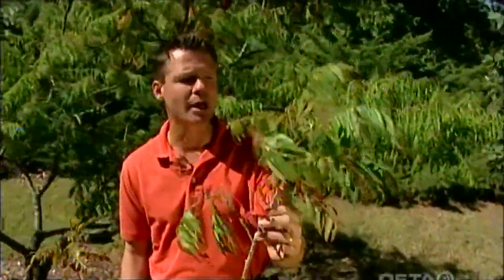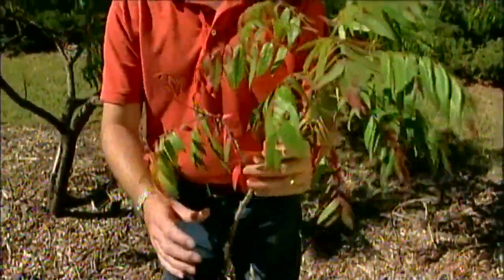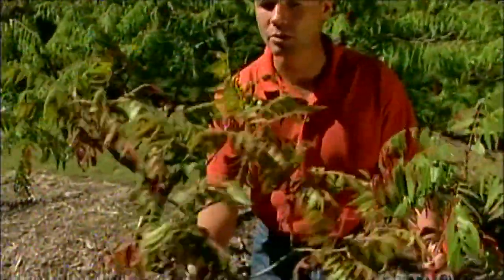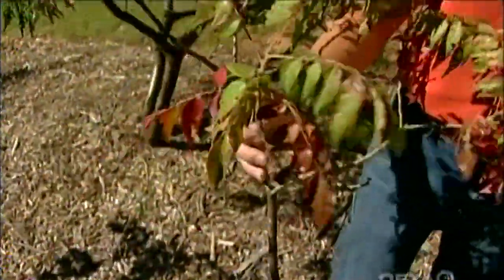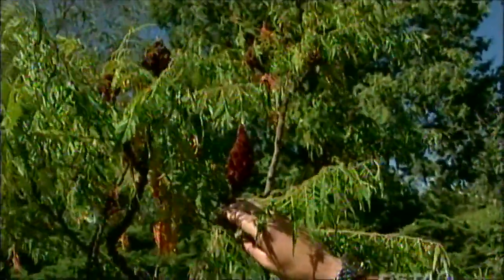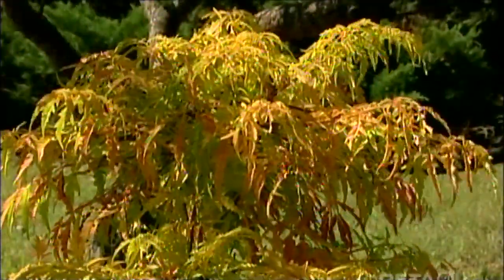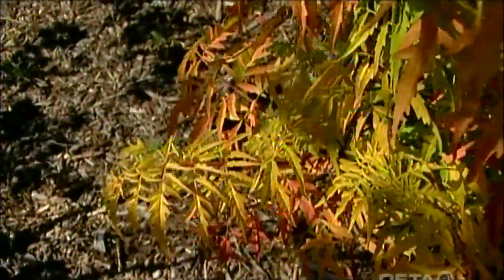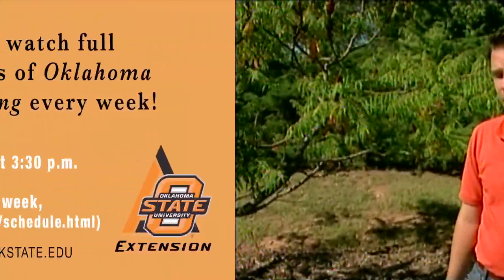Sumac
(9/30/06)-Host Steve Owens discusses several varieties of sumac shrub that add beautiful fall color to the garden and how to incorporate them into your landscape.